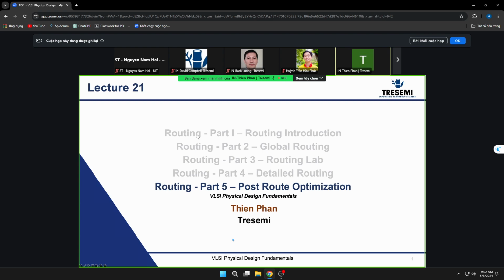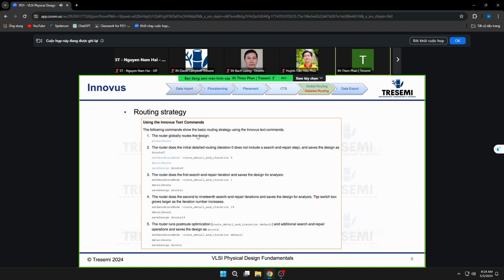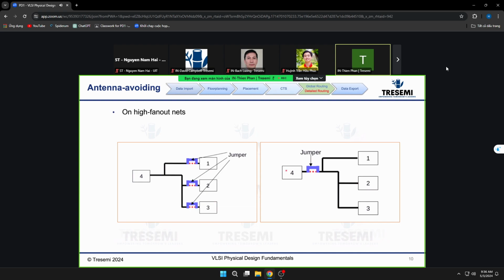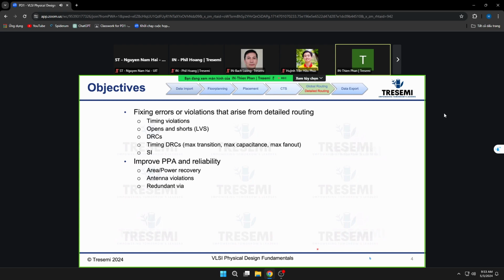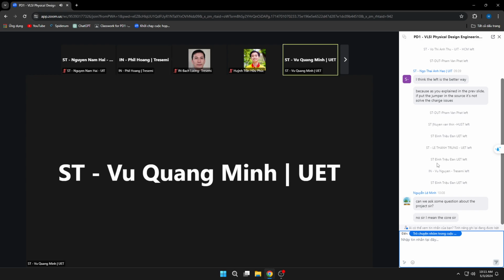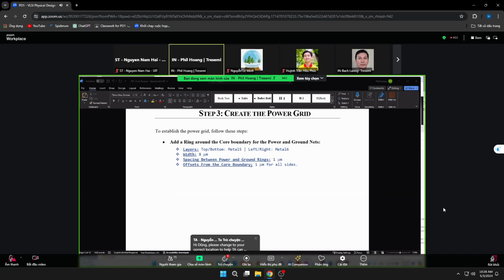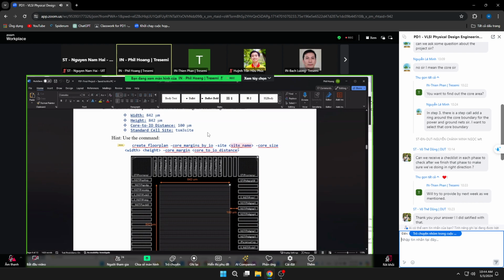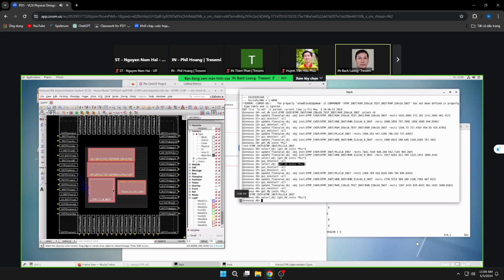Routing part 5 (post route opt)